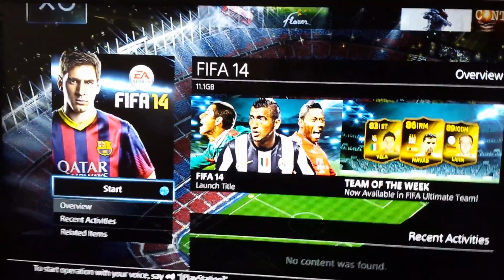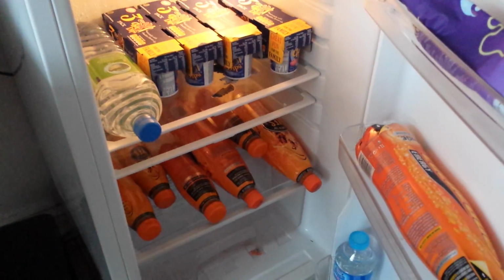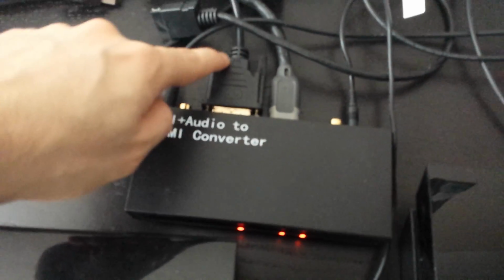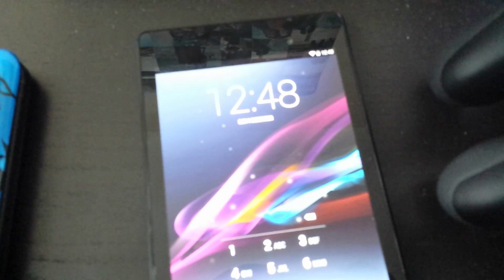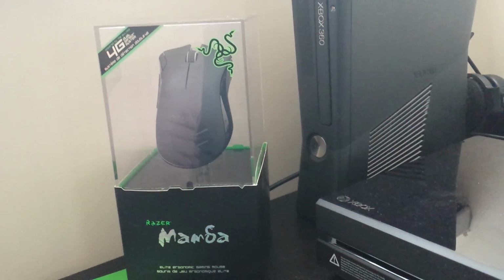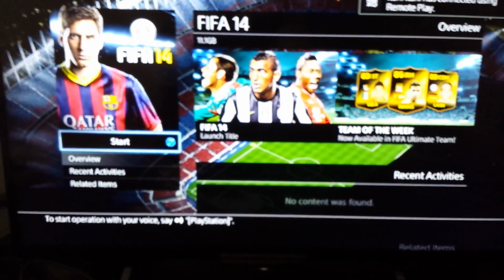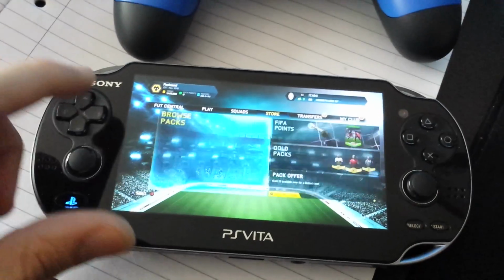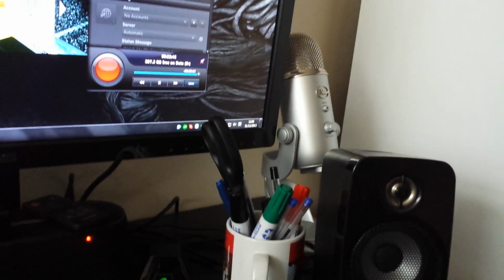ITANI Set Up Video 2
My setup video hope you guys enjoys this if you do I'd really appreciate a like also don't forget to tweet me your set ups as I'm interested to see the sort of set ups you guys have. Itani out.

PC Specs:
InWin Dragon Rider White
Intel Core i7 3970X Six Core 4.4ghz
nVidia GeForce GTX Titan 6144MB GDDR5 PCI Express Graphics Card
32GB Corsair Vengeance DDR3 1866MHz C10 Quad Channel Memory Kit
Asus Rampage IV Intel X79 Motherboard
Samsung 840 Pro 256GB SSD
Seagate 2TB Barracuda Green 32MB Cache SATA II Hard Disk Drive
Microsoft Windows 7 Ultimate (64-bit)
Corsair H100i CPU Cooler
Corsair HX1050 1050W Modular Power Supply

Cheap PSN Cards & Microsoft Points Use code ITANI for discount Buy my capture card Save 5% on my Gaming Chair with code: ITANI Buy now My Twitter Instagram Recorded with an Elgato Game Capture Card HD Cheap & reliable coins

Recorded with an Elgato Game Capture Card HD Cheap & reliable coins

Cheap PSN Cards & Microsoft Points Use code ITANI for discount Buy my capture card Save 5% on my Gaming Chair with code: ITANI Buy now My Twitter Instagram Recorded with an Elgato Game Capture Card HD